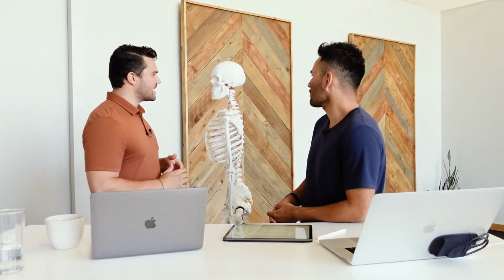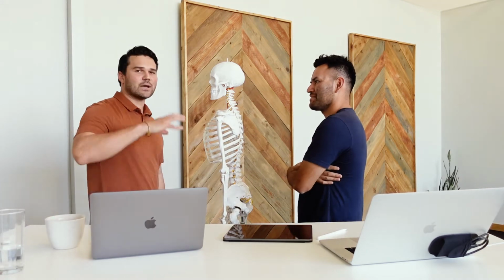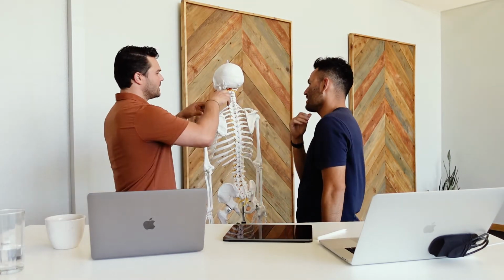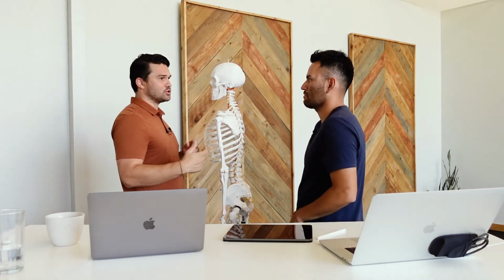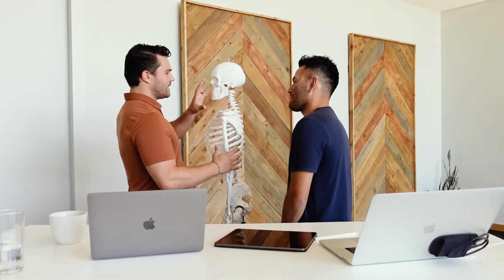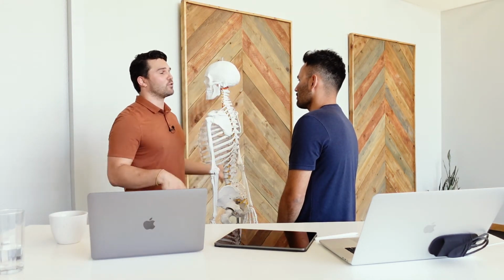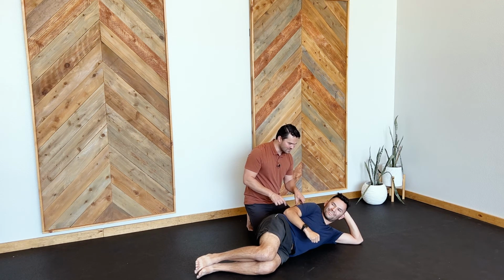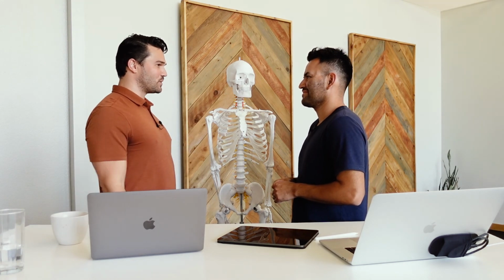All About The Neck